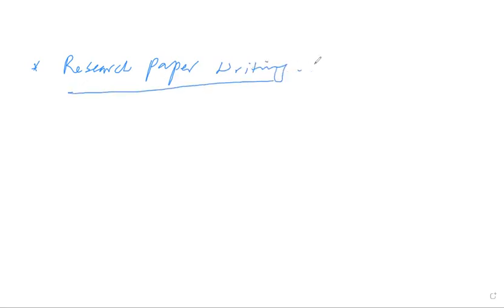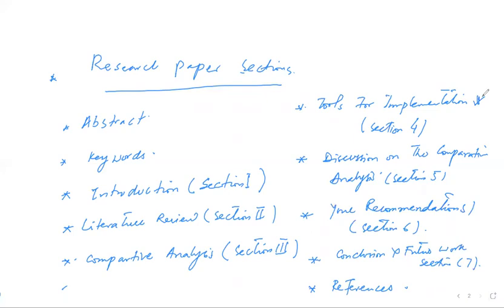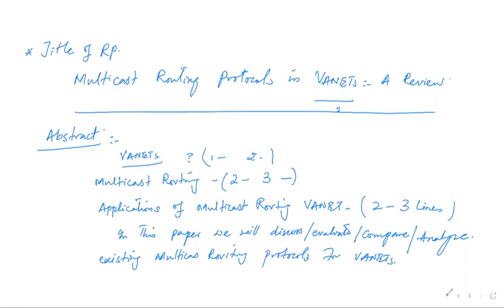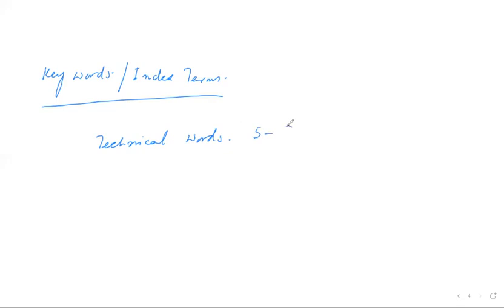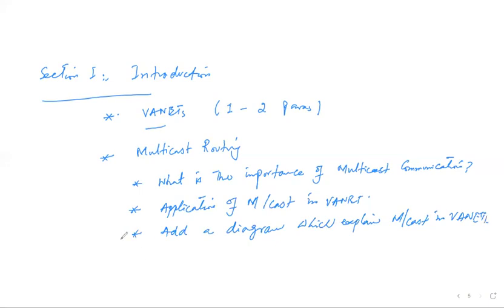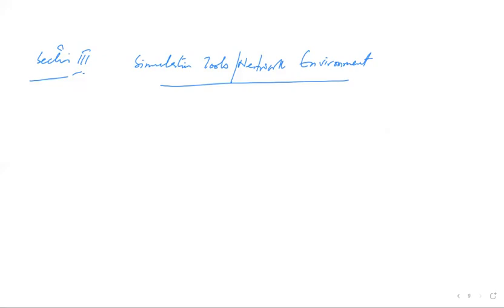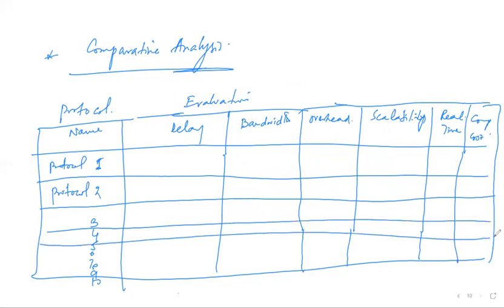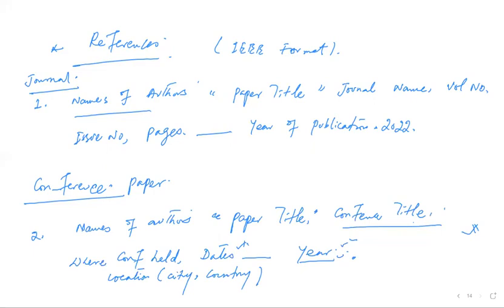How to Write a Review Research Paper